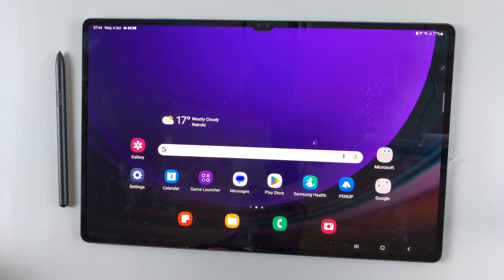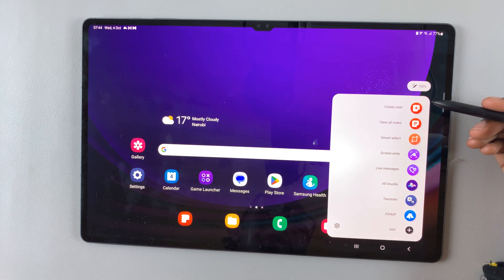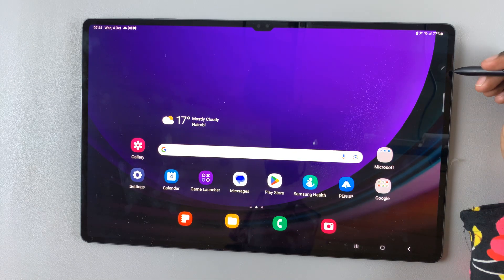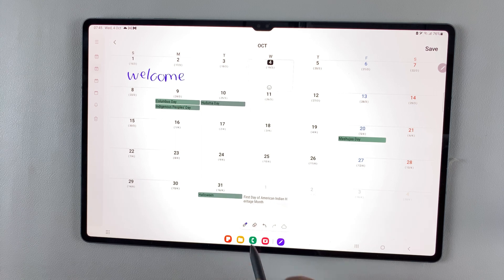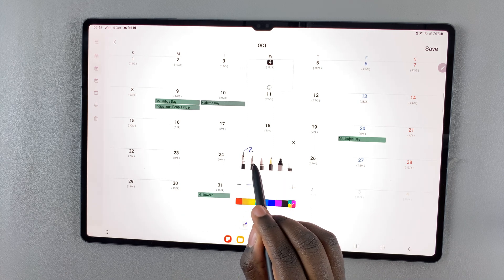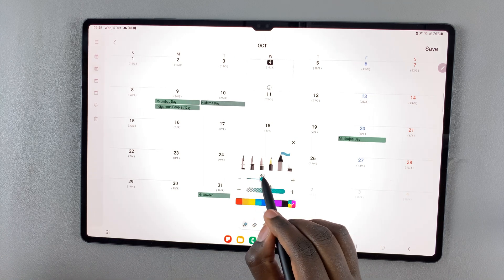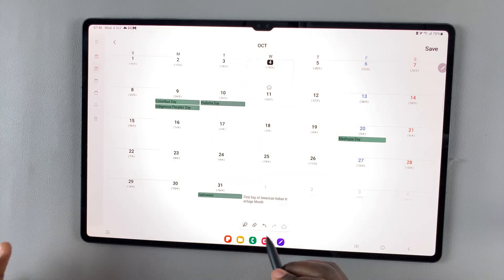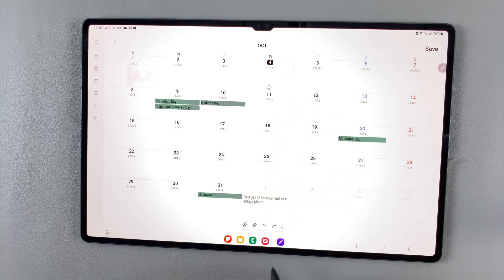How To Write On Calendar Using S Pen On Samsung Galaxy Tab S9 / S9 Ultra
Learn how to write on the calendar using S Pen on the Samsung Galaxy Tab S9 and S9 Ultra.

The Samsung Galaxy Tab S9 and S9 Ultra are powerful tablets that come with a host of features designed to enhance your productivity and creativity. One standout feature is the inclusion of the S Pen, a stylus that allows you to write, draw, and interact with your tablet in a more intuitive and precise way.

In this tutorial video, we'll guide you through the process of how to write on your calendar using the S Pen, making it easier than ever to manage your schedule and stay organized.

To Write On Calendar Using S Pen On Samsung Galaxy Tab S9
Select the Air Command option on the screen
Select Write On Calendar
Type anything you'd like

Samsung Galaxy Z Flip 5:

Samsung Galaxy Watch 6/ 6 Classic: (Customize Your Order):

Google Pixel 8 Pro:

Cell Phone Tripod Adapter